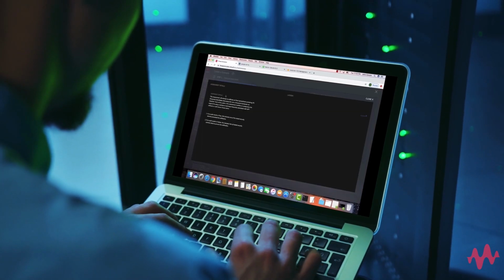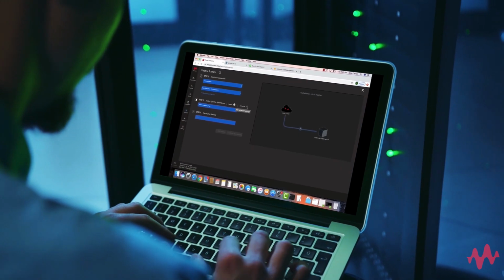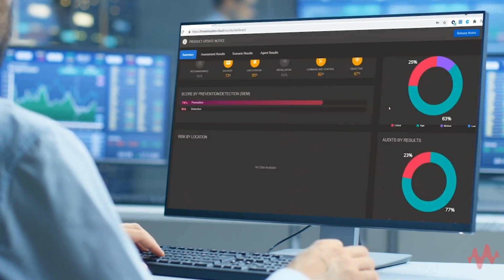Keysight Industrial Solutions Ignite Revolutionary Change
The fortification of industrial control systems and SCADA networks is no longer optional. Learn what we can do for your network monitoring and security needs. What you don’t know about your network will hurt you. You need to monitor and manage your IT network. This means you need network visibility so that you know what is, and what is not, happening across your environment at any given moment. Explore Free Resources on Performance Monitoring, Network Security, and Troubleshooting

Interested in learning to configure a Network Packet Broker to optimize your security tools? Or watch ThreatSim, a Breach and Attack Simulation (BAS)?

To help with this, offers free resources on performance monitoring, network security, and troubleshooting. Topics covered include zero trust, ransomware, hybrid cloud, application filtering, packet deduplication, inline security, load balancing, network performance, packet broker, taps, threat hunting, visibility architecture, cyber resilience, and automation.

Looking for something specific? Interested in learning to configure a Network Packet Broker to optimize your security tools? Or watch ThreatSim, a Breach and Attack Simulation (BAS)? and we'll show you how.